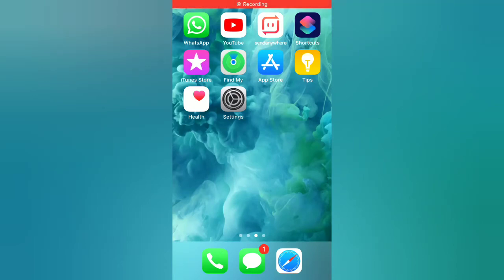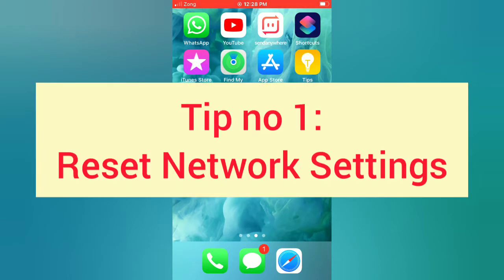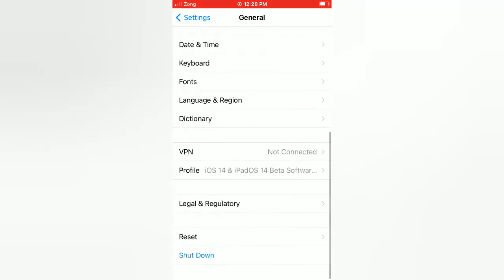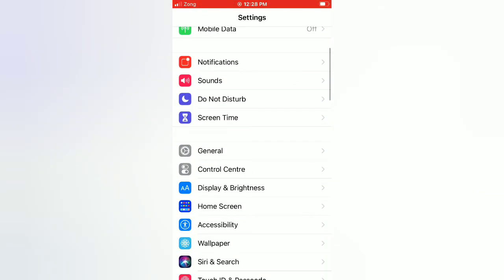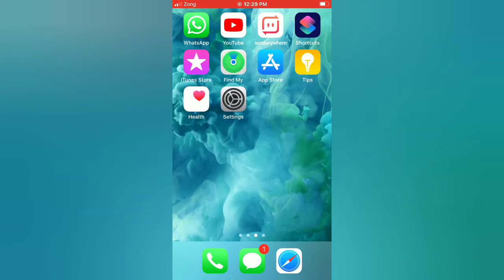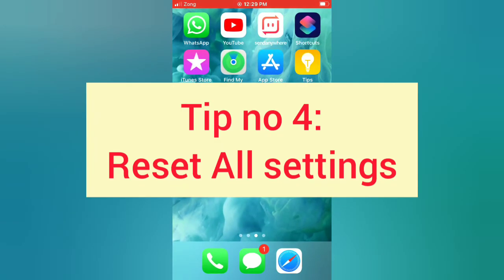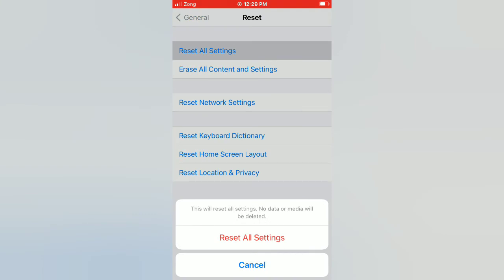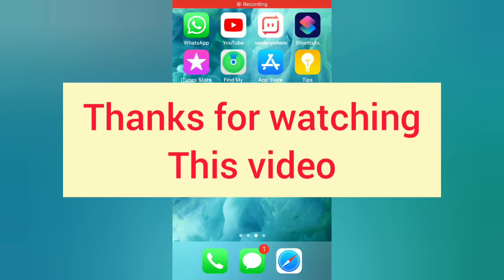How to fix No Service error on iphone 12,12 pro,12 pro Max in ios 14